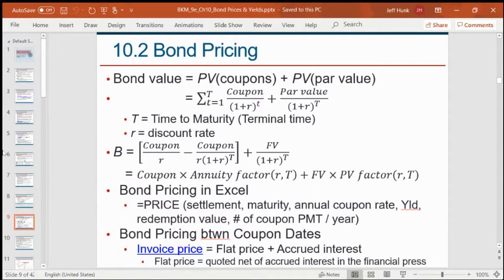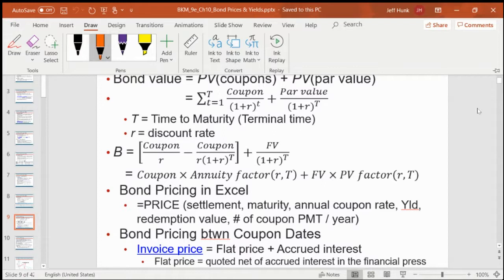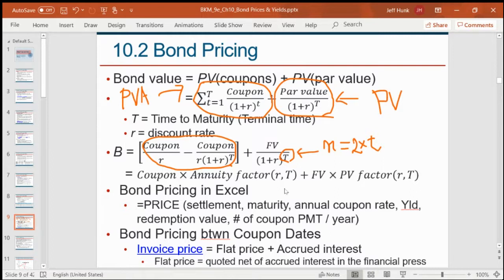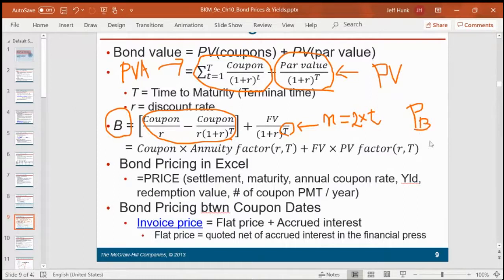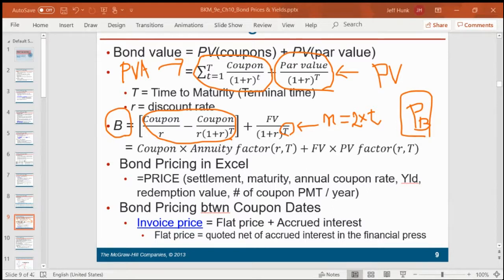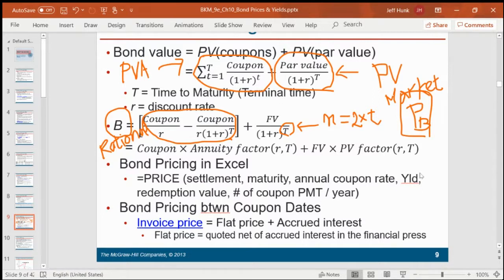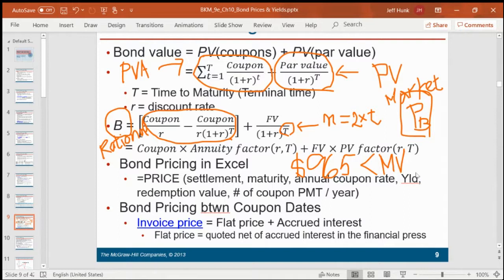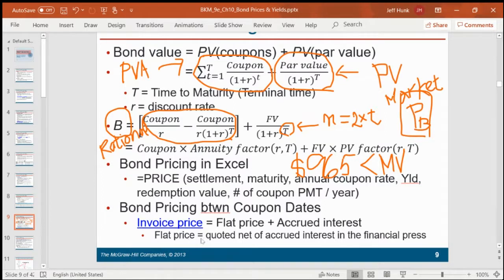bond value 6